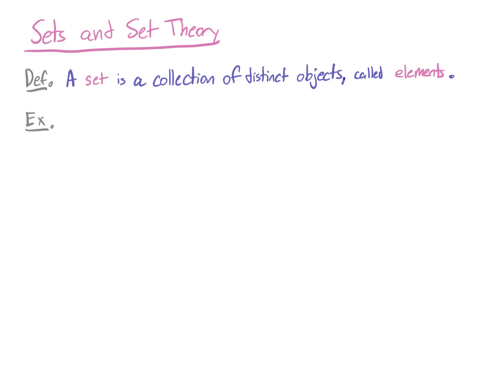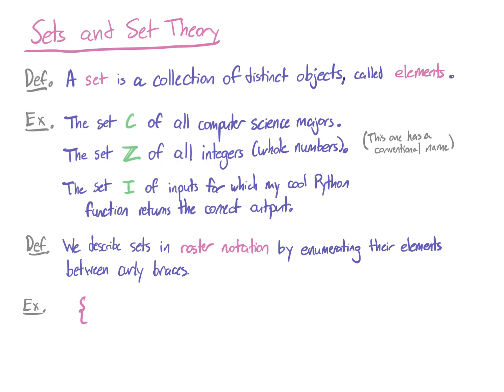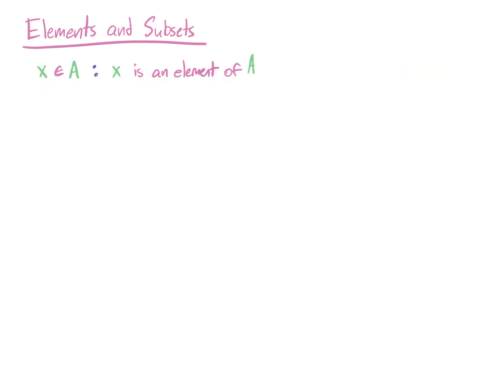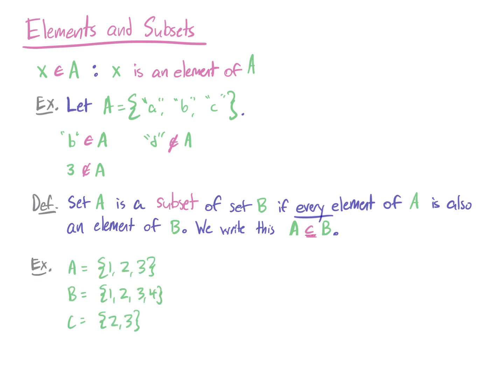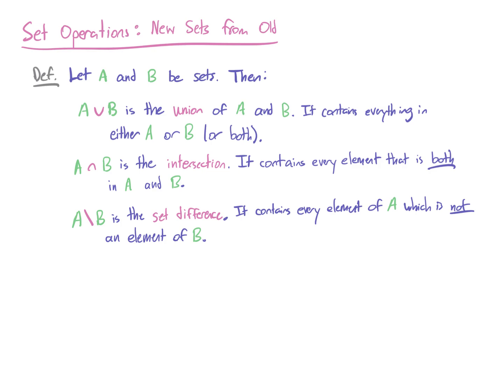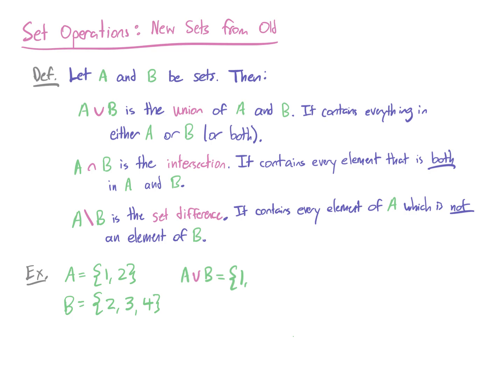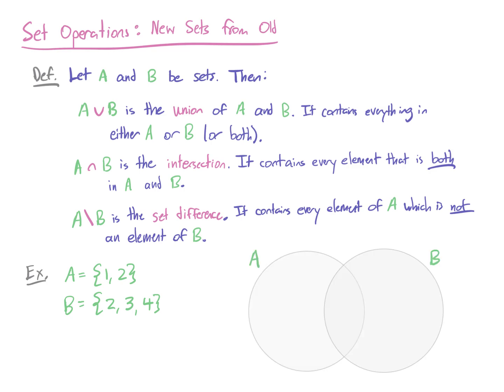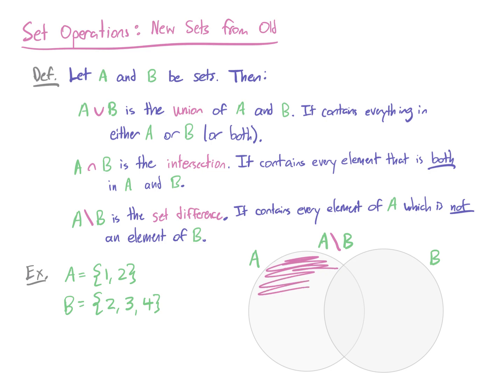Introducing Sets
00:00 Defining Sets
05:08 Elements and Subsets
09:51 Set Operations